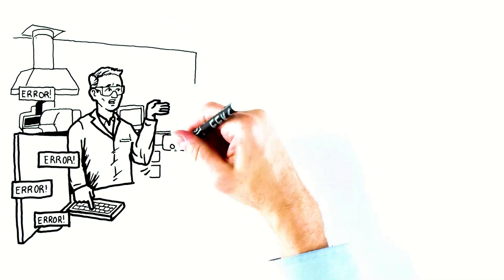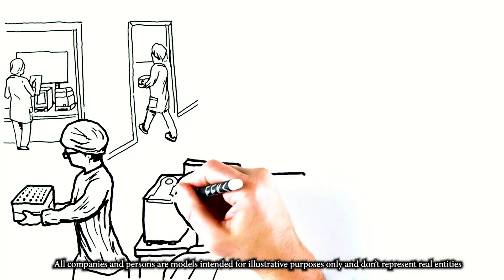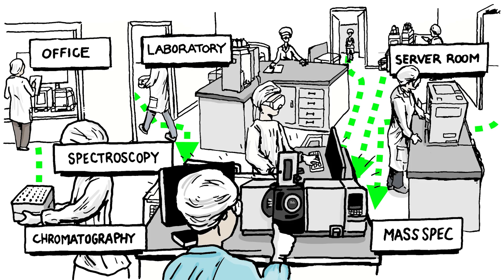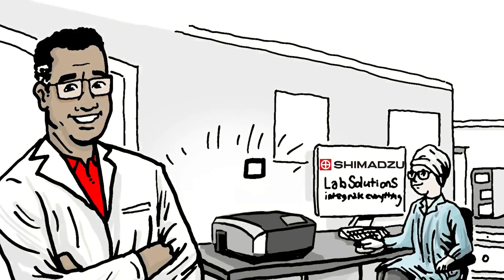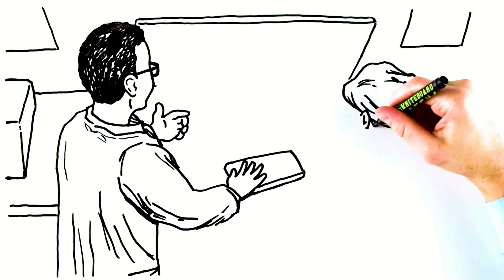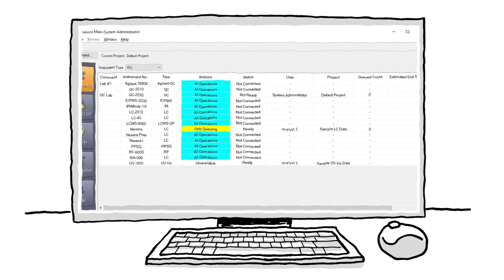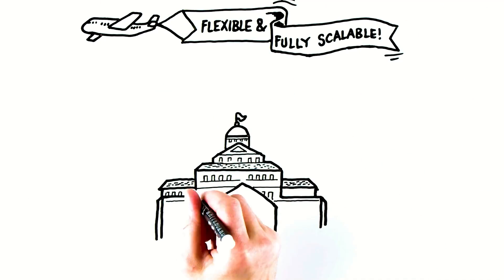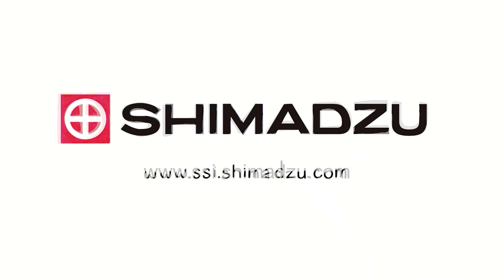Shimadzu LabSolutions – Integrate Everything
LabSolutions is available in three platforms: Workstation (single computer, file based); DB (single computer, database); and CS (many computers, database). With LabSolutions CS, users can integrate everything: LC, GC, LCMS, GCMS, Particle Size, ICPMS, UV-Vis, Fluorescence, FTIR, TOC, Thermal Analysis, Protein Sequencing, Material Testing. In addition, data can be collected from balances, ICP-OES, EDXRF, and AA. This unique, comprehensive platform provides easy monitoring of multiple instruments, control of all instruments on a single platform, a customized operating environment, and powerful, secure data management with support of 21 CFR Part 11, GLP/GMP, and data integrity.